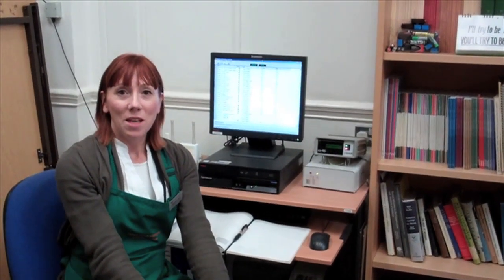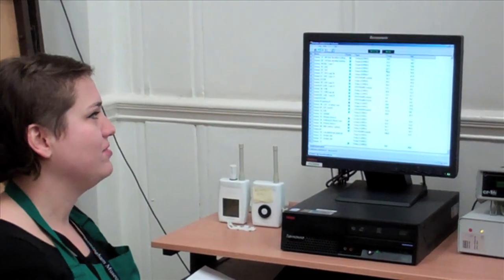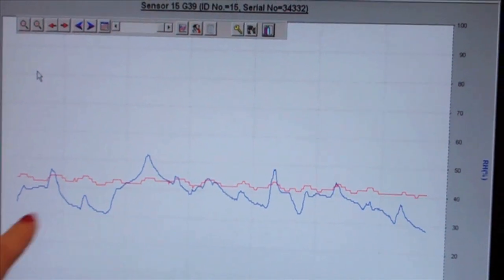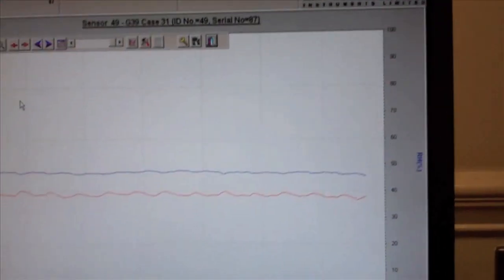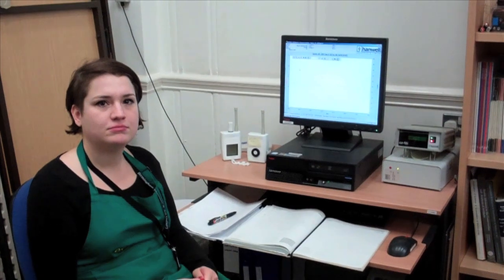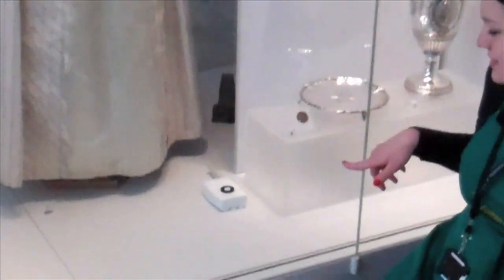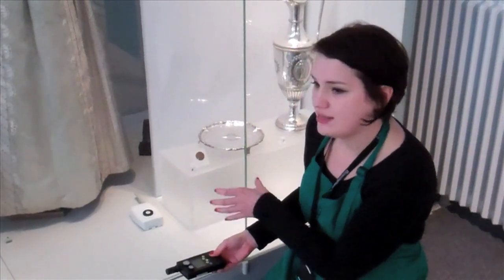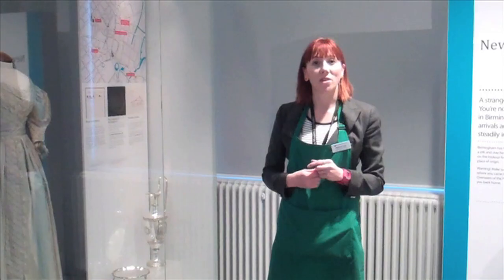Preventive Conservation Intern Blog - Hanwell System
This video features Rose Wachsmuth, the new Icon (Institute for Conservation) intern in preventive conservation, and Deborah Cane, Collection Care Officer at Birmingham Museum.

In this video Rose and Deborah show the Hanwell System for environmental monitoring within the galleries at Birmingham Museum and Art Gallery and they monitor the UV light levels within the new 'Birmingham: its people, its history' gallery.

For more information on Rose and her preventive conservation internship please visit her blog post